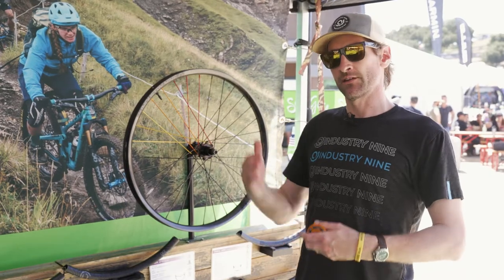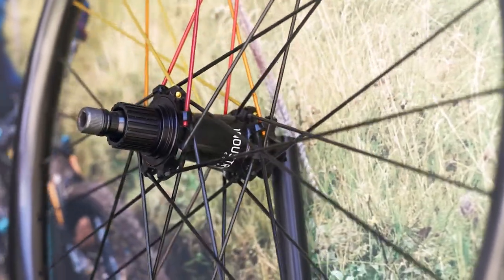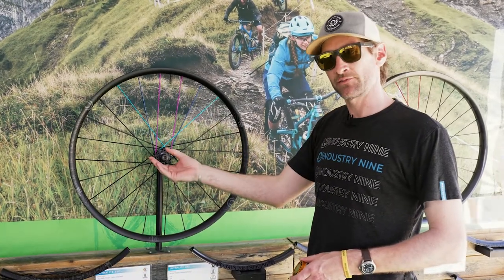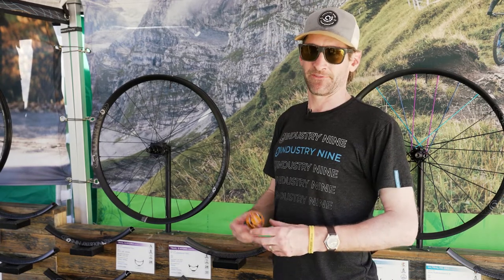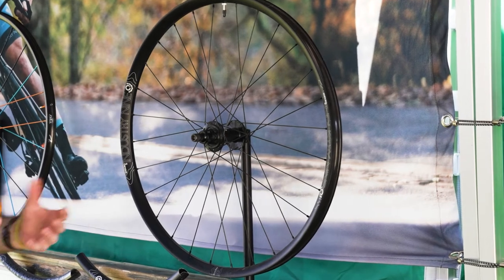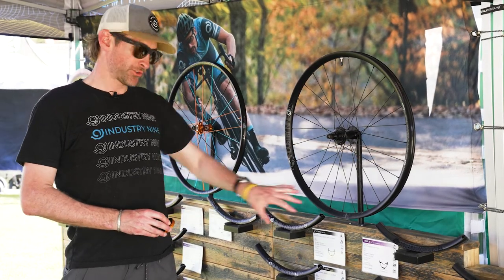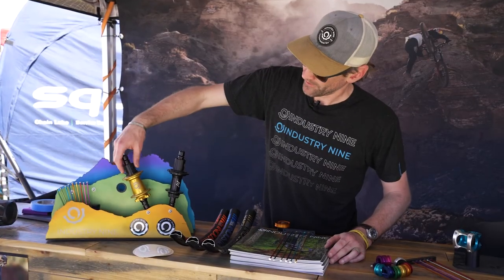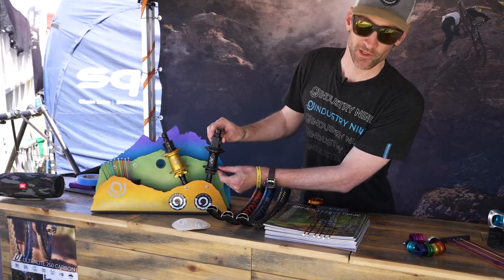Industry Nine Hub Chassis | Sea Otter Classic 2022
David Thomas from Industry Nine gives us a rundown of their popular hub chassis sets at the 2022 Sea Otter Classic.  Industry Nine offers a great selection of hubs, complete wheelsets, stems, and more. See all of the Industry Nine products that HLC carries